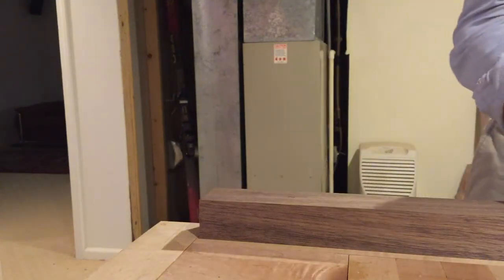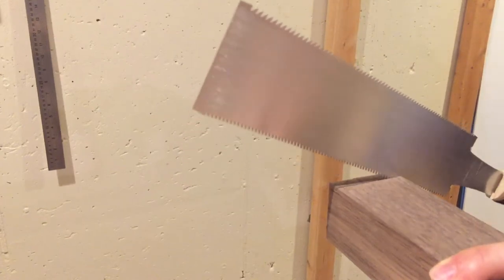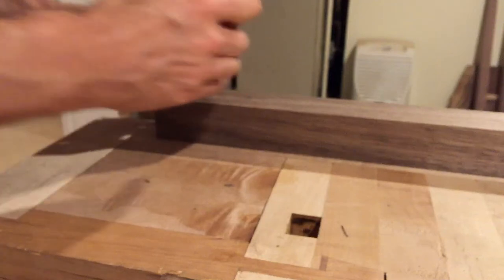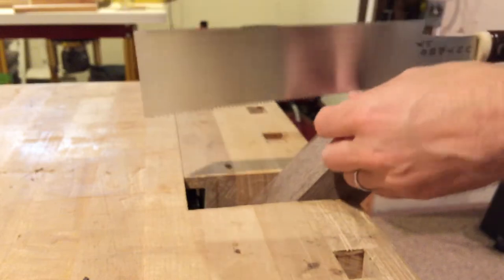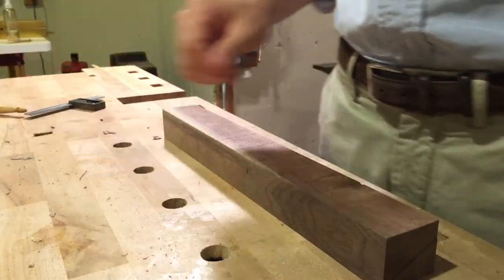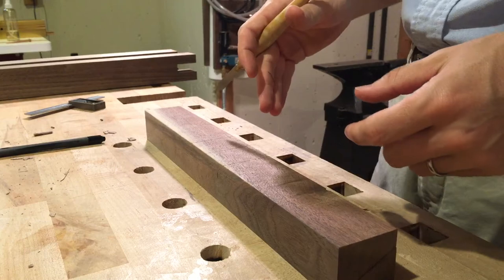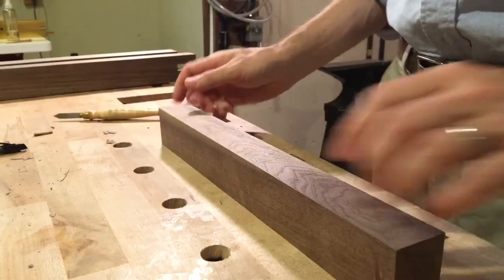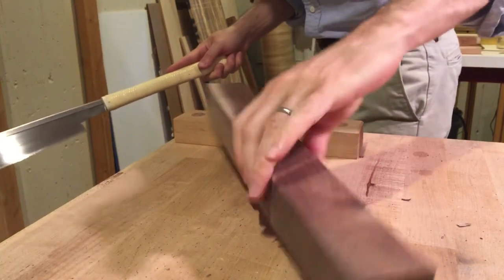Bridle Joints - by hand using saw and chisel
Cutting table sized bridle joints with a saw and chisel.